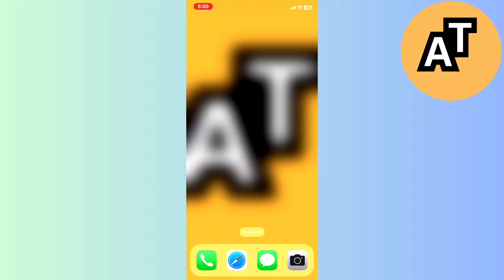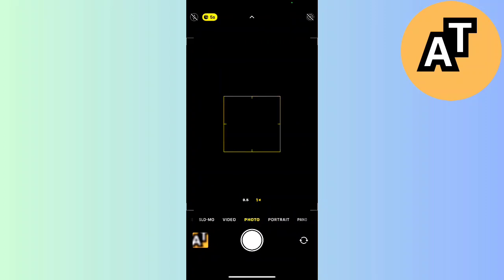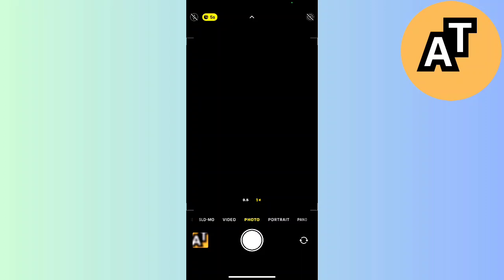How To Fix Iphone XR Camera Quality Issues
In this video I show you How To Fix Iphone XR Camera Quality Issues